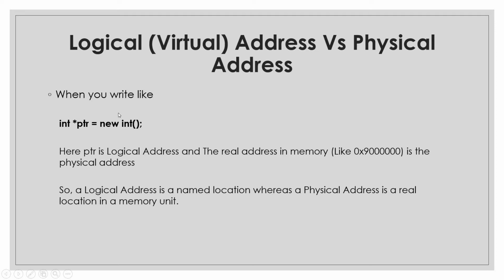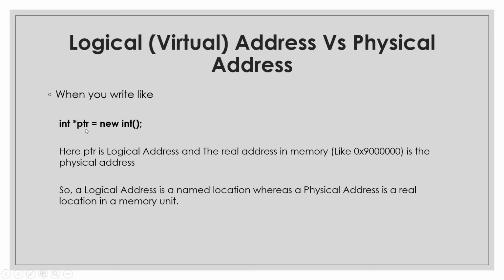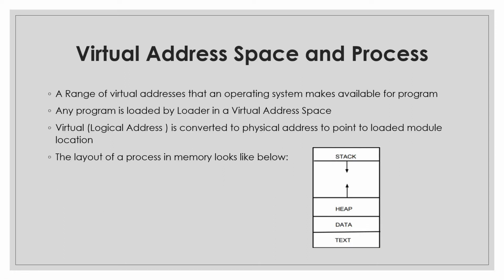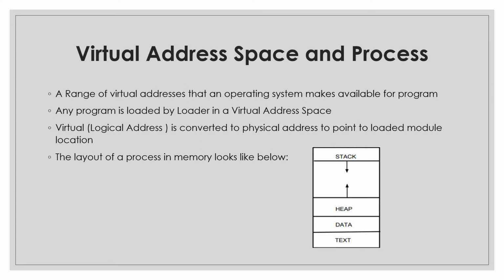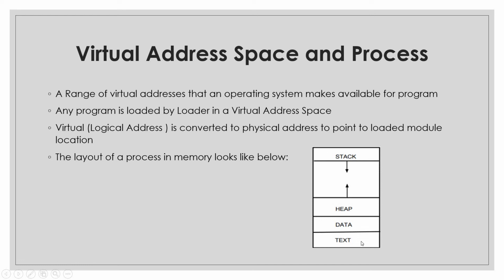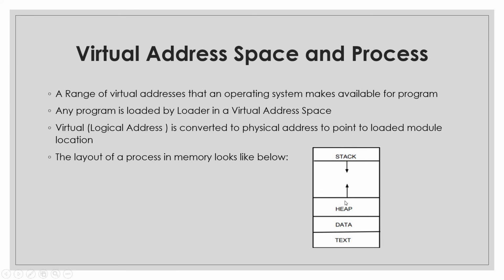Memory layout of process || In English || By Vikash Shakya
In this Video you will see how the process is loaded into memory and what the different parts of a process under a memory layout.
This video is specific to Windows Operating System.